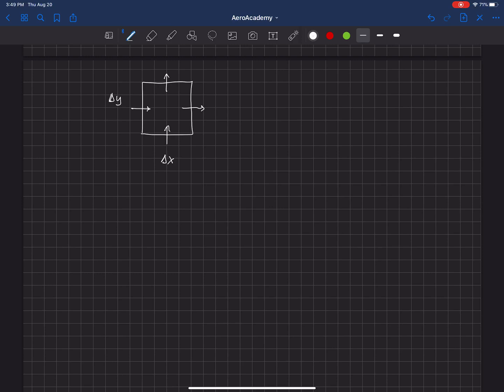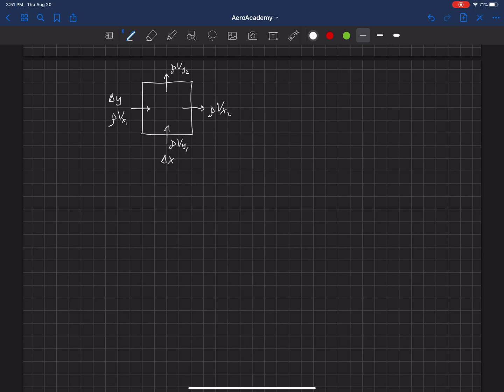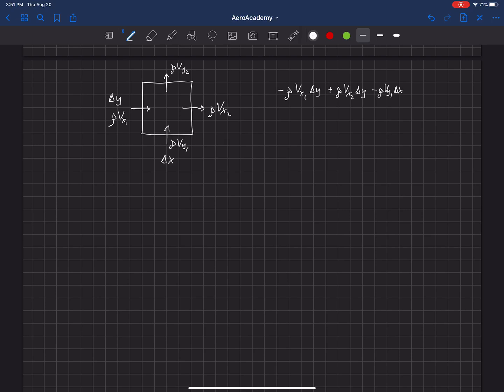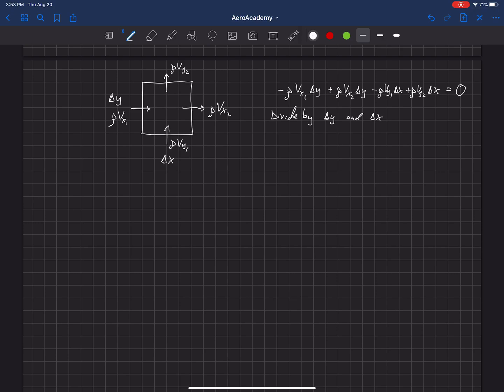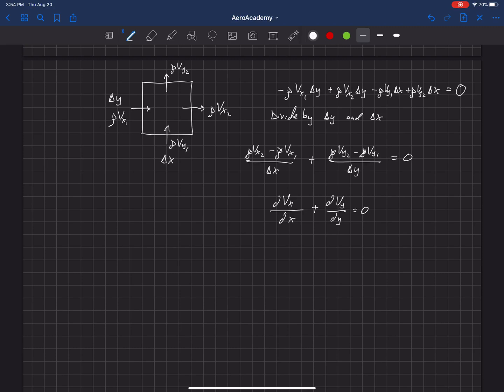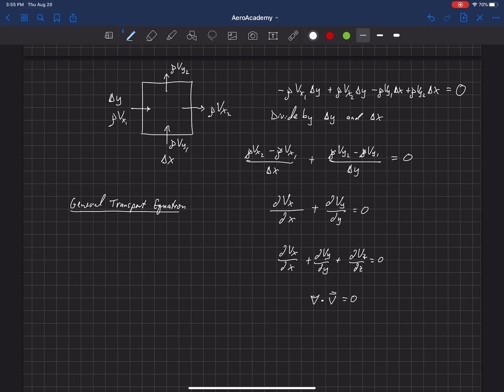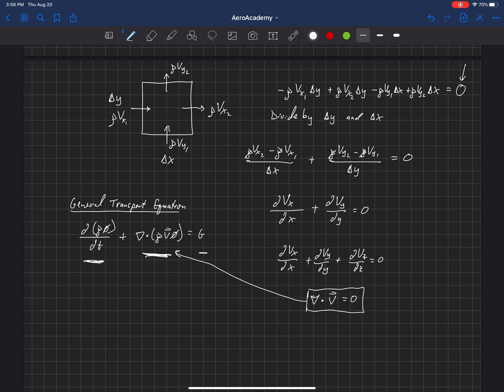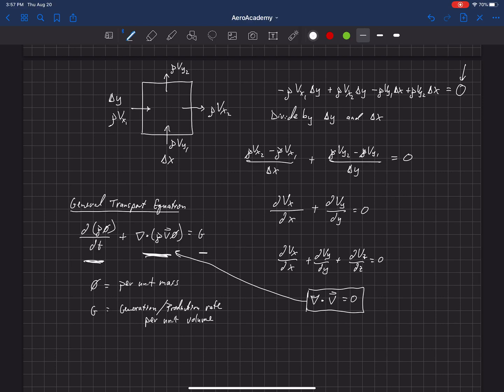Fundamentals of Aerodynamics . Governing Equations of Fluids . General Conservation